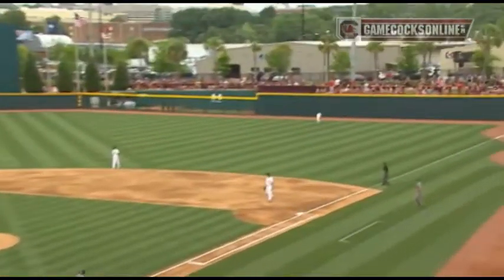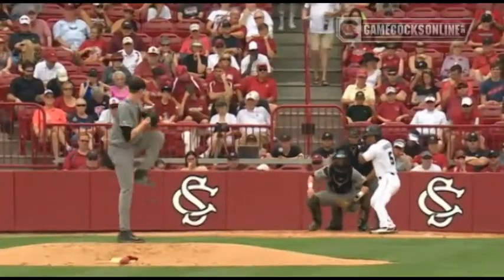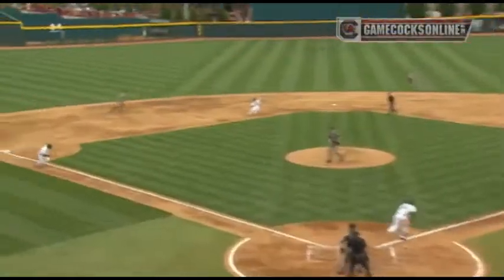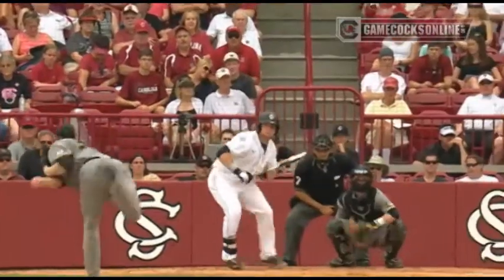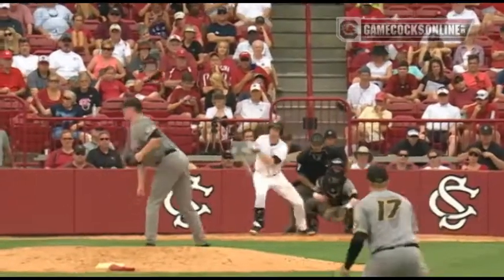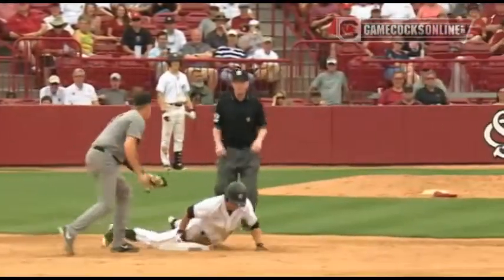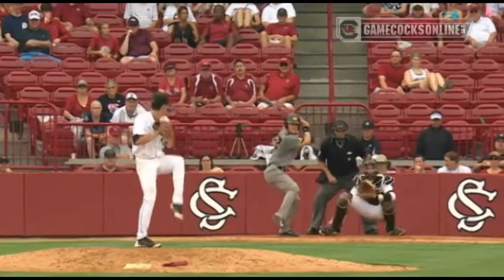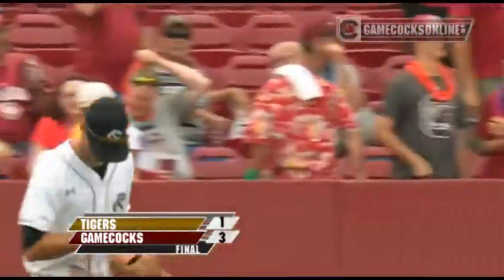Gamecock Baseball Clinches Series With 3-1 Win Over Missouri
Jack Wynkoop and three Gamecock relievers limited the Tigers to just one run on six hits and 11th ranked South Carolina belted out 11 hits on the way to a 3-1 win over Missouri to clinch a weekend SEC series at Carolina Stadium. Full recap